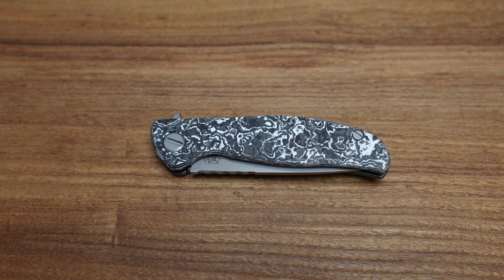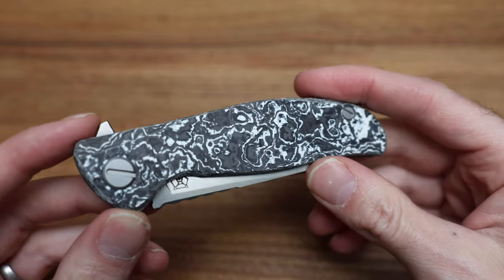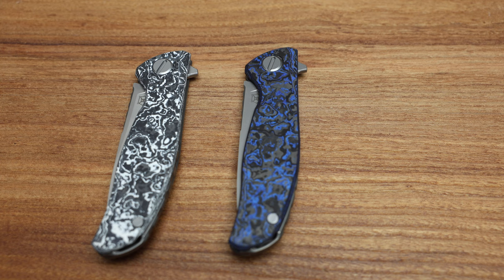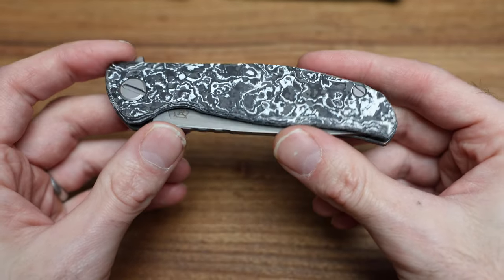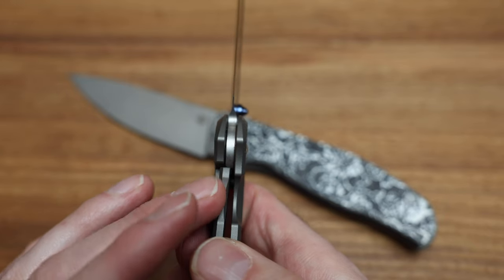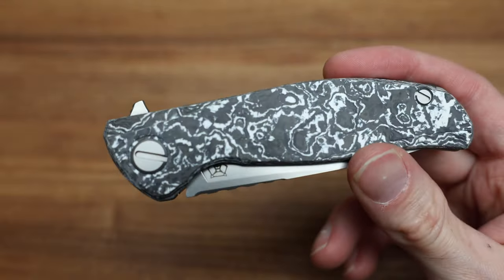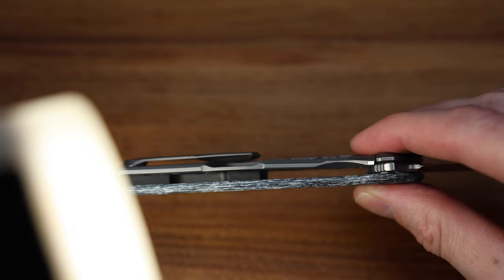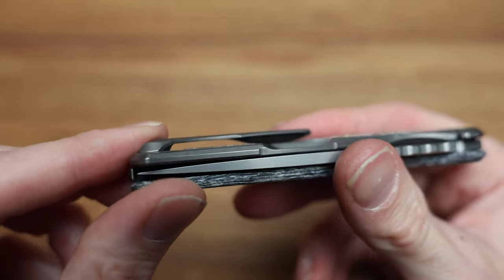Shirogorov Hati Gen 3 White Technocarbo - Initial Impressions and Overview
Taking a look at the Shirogorov Hati Gen 3 in White with MRBS. I give you my initial impressions and overview of the knife while comparing it with other popular models in the lineup.